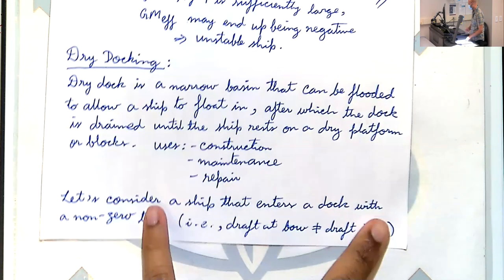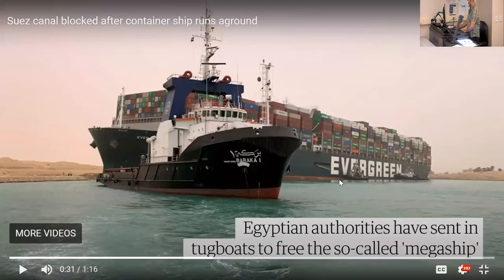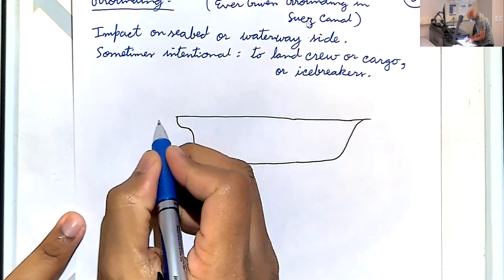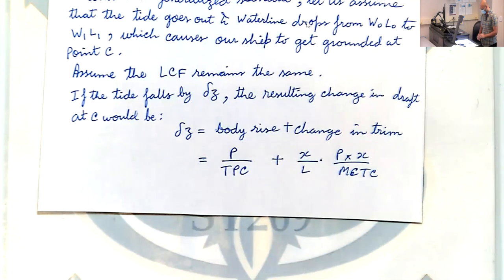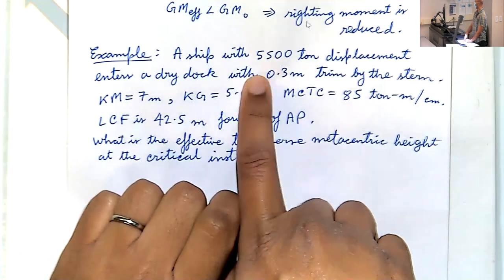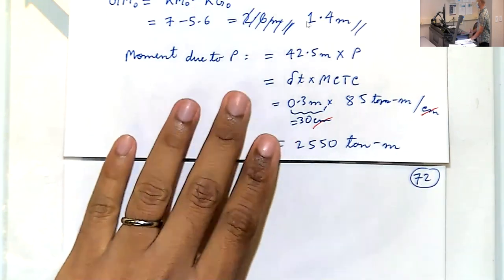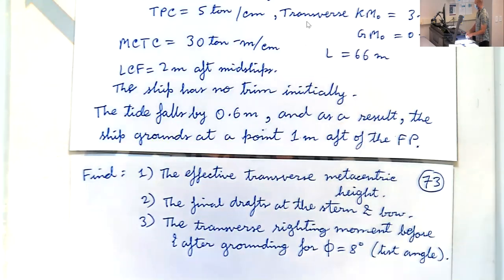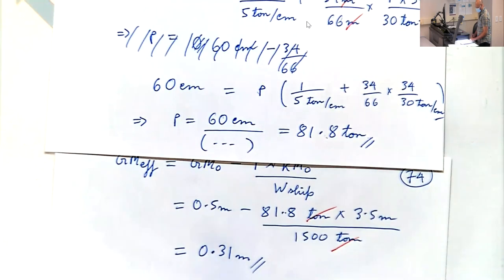Ship Hydrodynamics Lecture 20